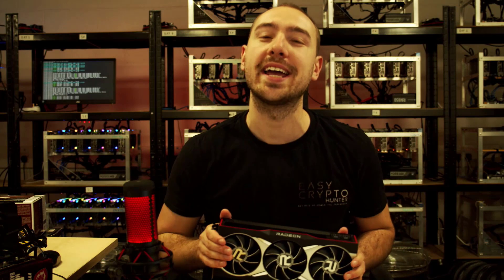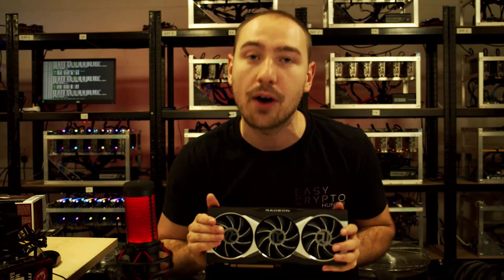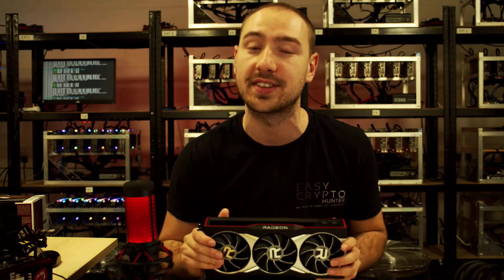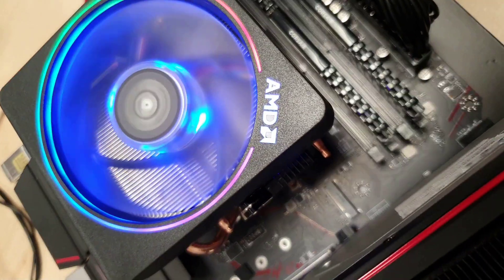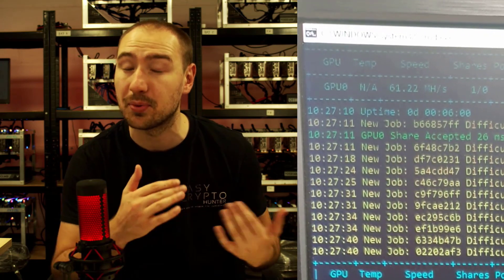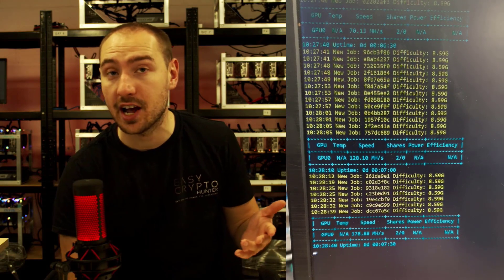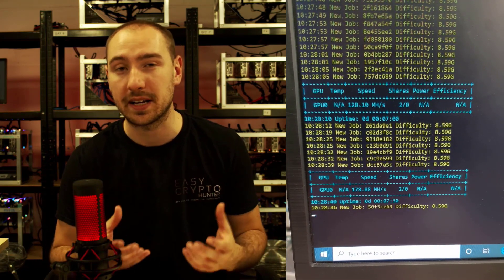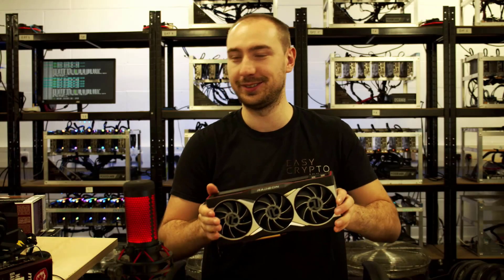Official BIG NAVI AMD RX 6800 XT Mining Hashrate Results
It's the moment you've all been waiting for... finally the AMD RX 6800 XT GPU is here and we've managed to get our hands on one to
bring you the official Crypto mining hashrate results + UNBOXING AND FULL REVIEW!

Is the AMD RX 6000 series finally going to be the series where AMD equal the standings in the long fought Nvidia vs AMD battle for the GPU crown?
We're going to find out for you as we put a brand new AMD RADEON RX 6800 XT through its paces.

Do you think the RX 6000 series will equal the Nvidia RTX 3000 series on mining performance? If you're looking for the RX 6800 XT mining hashrates then

With the RTX 3000 series showing some impressive results for Ethereum mining, are the RX 6000 series going to be even more efficient?

We'll be doing our famous card unboxing and provide you with hashrate results for Ethereum, Ravencoin and many more coins in videos to come.

You might have already seen our RTX 3000 series mining results so we're soon going to be setting up the battle you've all be waiting for which
is the RX 6800 XT vs RTX 3080 comparing mining hashrates, who do you think will come out on top?

Team Easy Crypto.

Chapters
0:00 Intro
0:36 RX 6000 Series Are Here
1:34 Tech and Specs of the RX 6800 XT
2:21 Mining Hashrate Results
3:00 Is It Going To Compete With Nvidia
4:03 Final Thoughts